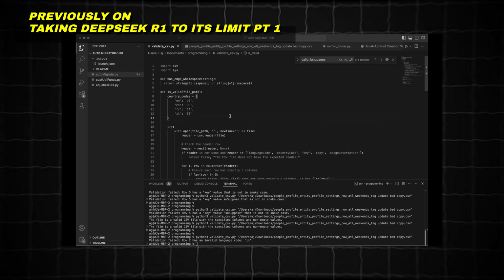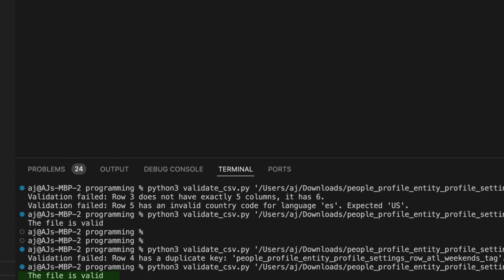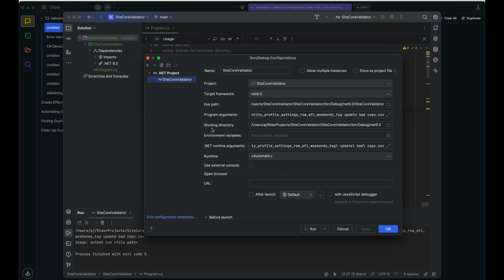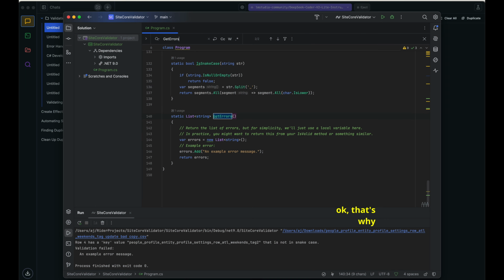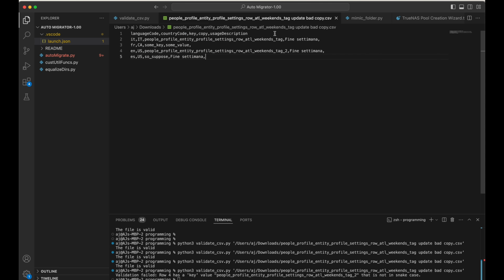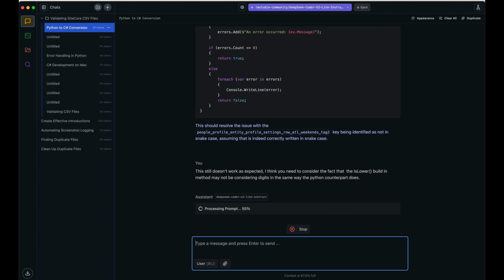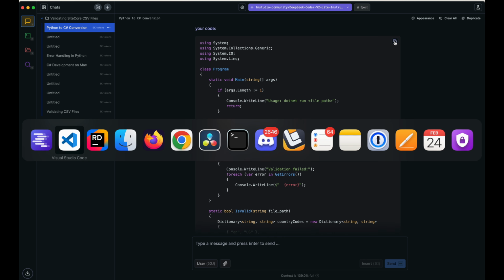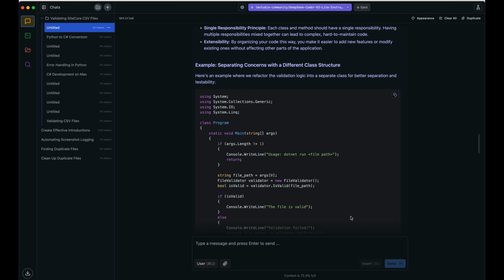Taking DeepSeek R1 to its Limit Pt 2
In this video, I use a locally running instance of DeepSeek R1 via LM Studio — entirely on my Mac, no cloud, no API key — to iteratively enhance a Python CSV validator script, then push it further by asking the model to convert the whole thing to C#.

We start by modifying the script to collect and report all validation errors at once rather than bailing on the first one, then add a new validation case to catch duplicate keys in the CSV. From there, I ask DeepSeek R1 to convert the working Python script into C# and run it in JetBrains Rider — which surfaces a cascade of issues: CLI argument confusion, a broken snake_case validation that doesn't handle numbers, a static method design that needed rethinking, and an output mismatch between the Python and C# implementations. Watch the LLM work through each fix, stumble, recover, and eventually get there.

This is a real, unscripted session — including the moments where the model gets stuck. A great look at what local LLMs can and can't do when you push them on a moderately complex coding task.

🔗 This is Part 2 of the series. Part 3 (coming soon) pushes DeepSeek R1 to its breaking point.

Chapters:
0:00 DeepSeek R1 to Its Limit – CSV Validator & C# Conversion (Pt 2)
0:15 Adding Full Error Reporting (No Early Exits)
0:27 New Validation: Detecting Duplicate Keys
1:45 Testing the Duplicate Key Fix
2:02 Converting the Script to C Sharp
2:54 Running C# in JetBrains Rider & CLI Args Trouble
4:30 C# Output Discrepancy vs. Python
6:19 Fixing Snake Case Validation in C Sharp
9:49 LLM Hits Its Limits
10:49 C# Script Finally Validates Correctly
11:00 Stress Testing with Intentional Errors
12:06 Why So Many Static Methods? C# Explained
13:37 Refactoring into a FileValidator Class
13:55 Wrap-Up & Next Video Teaser